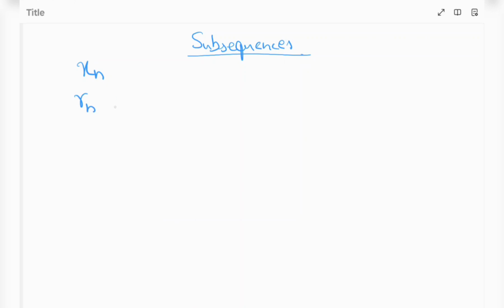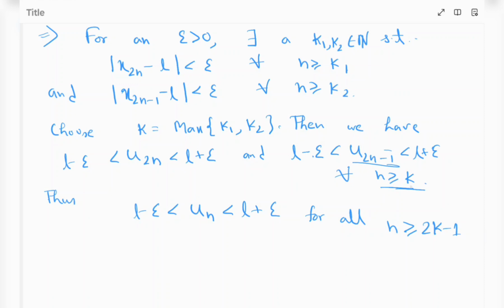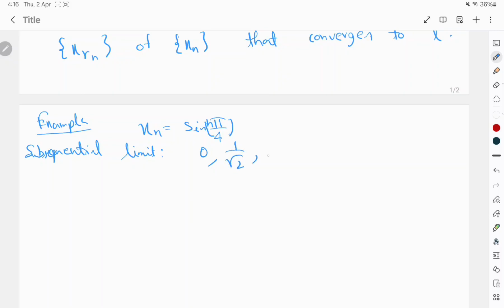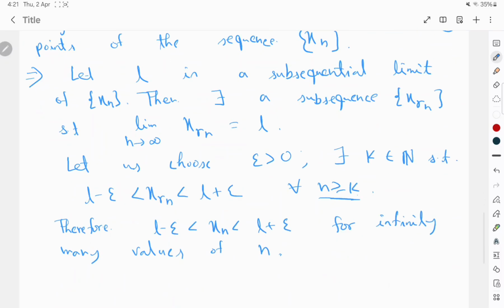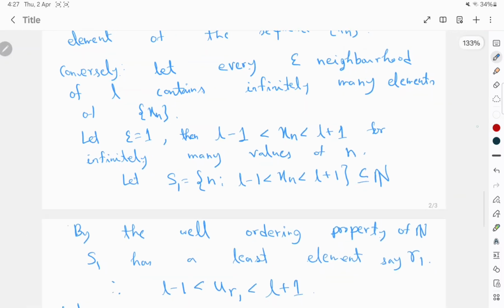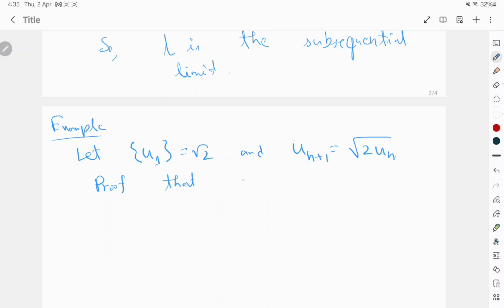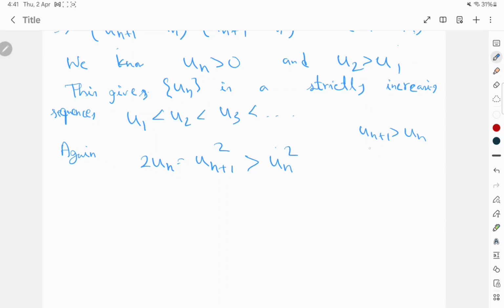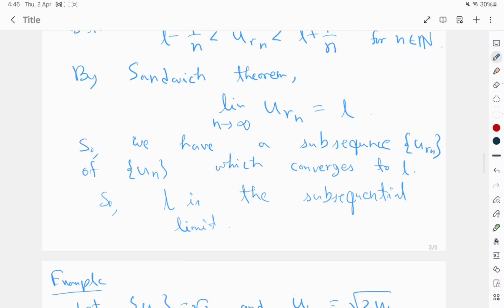Real Analysis: Subsequence, NBU, MATH, Sem 2